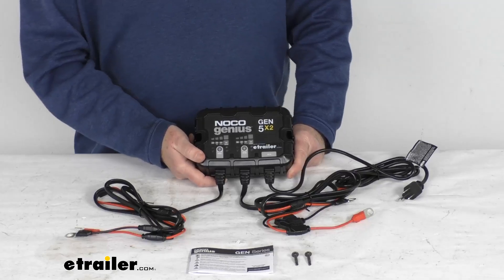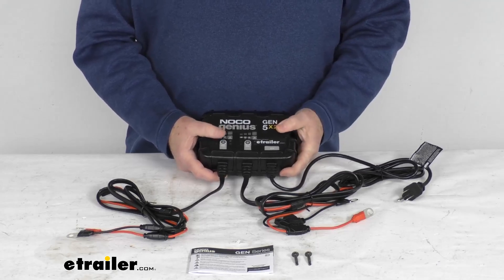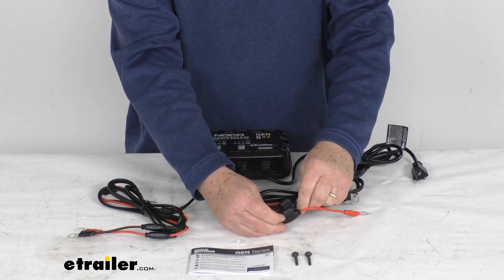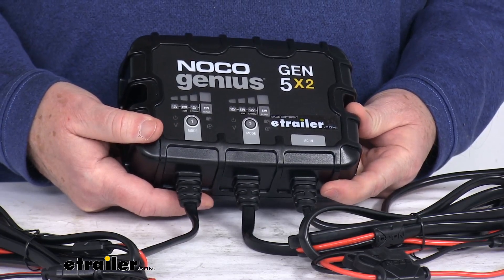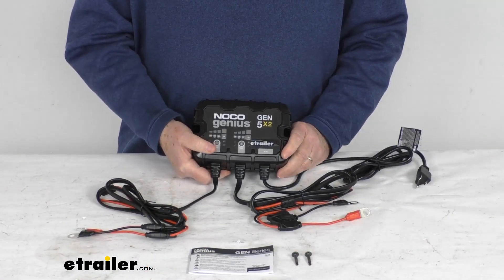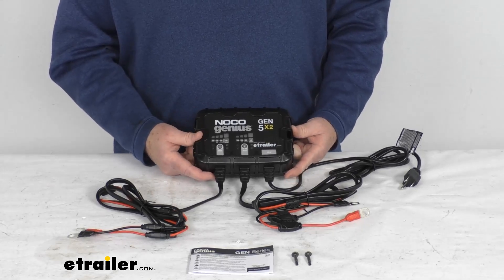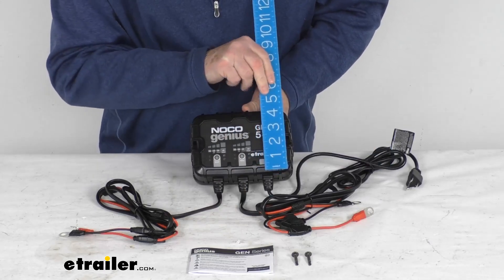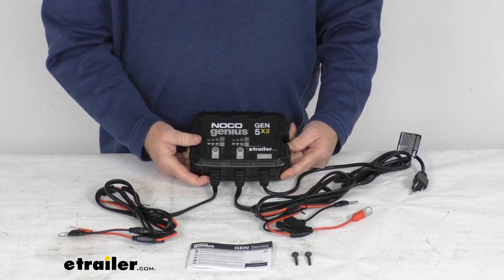etrailer | What to Know About the NOCO GEN On-Board Battery Charger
Hello everybody, this is Jeff at etrailer.com. Today we're gonna take a look at the NOCO 12 volt, 10 amp waterproof onboard battery charger. Now this onboard AC to DC smart charger will quickly charge and maintain a 12 volt battery. So it is perfect for boats, trolling motors, generators, electric vehicles and even industrial equipment. It is completely sealed, waterproof design is fully submersible, so it's perfect for marine applications and it is tested to resist saltwater corrosion, This onboard smart charger will draw power from a wall outlet to charge and maintain multiple batteries at 5 amps each. The cable length on the AC cord is about 72 inches.

And if you'll notice, it does have two sets of heavy duty three eighths inch eyelet connectors, which will provide maximum contact with the battery terminals. The cable length on the cord is 72 inches also. And if you'll notice on each wire, the red and the black, they do offer the inline fuse holders that hold seven and a half amp fuses, and that protects each connection against dangerous over current. I wanted to zoom in and talk about the charger. Offers the two battery banks, which allow multiple 12 volt batteries to be charged simultaneously.

Provides full charge output, even with low or varying AC current input. Does use multiple battery profiles, that'll let you charge a variety of battery types. It has a 12 volt mode for normal, AGM and lithium ion batteries and even offers a force mode, which will charge dead batteries below one volt. It does give you multi-stage charging algorithm which charges two times faster than traditional chargers without overcharging. Basically it'll analyze the battery condition to provide a customized charge, and it has a built in batter desuphator to restore lost battery capacity.

Now they do offer AC port plugs, which we do sell separately, which'll create a connection point for easy access to AC power. Those port plugs we do sell separately, and they're listed on this product page as a related product. A few specs on this, the application again is 12 volt batteries up to 120 amp hours. The battery types that this supports is wet cell, gel cell, AGM and hands flooded, maintenance free and lithium ion. Now if it is lithium ion batteries, they must have the BMS, which is the battery management system for this to be able to work.

Again, the number of battery banks is two. Maximum charging amperage is ten amps, maximum power consumption 145 watts. This does have an IP 68 rating, and the last thing I wanna do is just give you some dimensions on the battery charger itself. The weight of it is about, a little over four pounds, about 4.1 pounds. The size of it, the length from this end to this end. It's gonna be right at 7 inches. The width if we measure just the box, is about 4 and three quarters. If we add those cable heads here that extend out, then the width gets to be about 5 and five eighths inches. And the height of it from the bottom to the top, about 2 and a quarter inches. Does come with a nice owner's manual to describe how this operates, how you connect it, two mounting screws to mount this far. But that should do it for the review on the NOKO 12 volt 10 amp waterproof onboard battery charger..